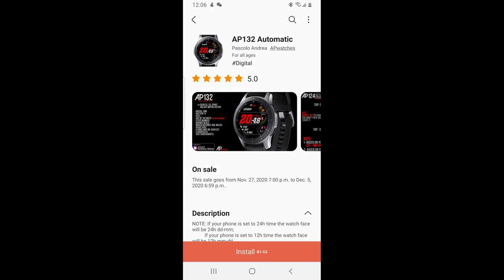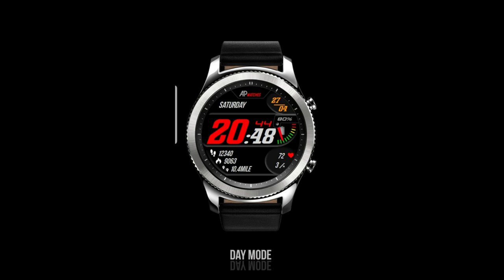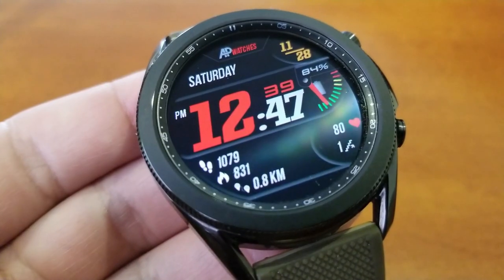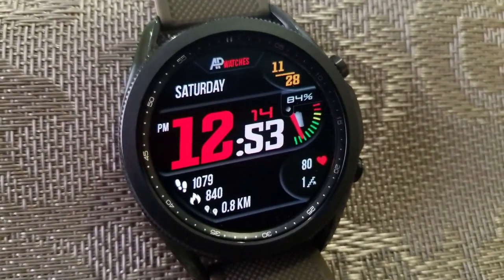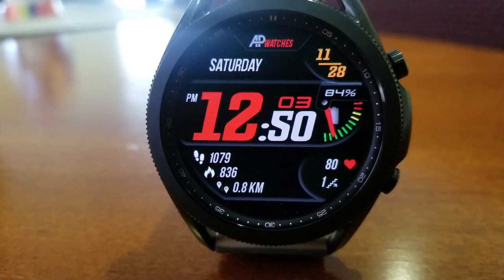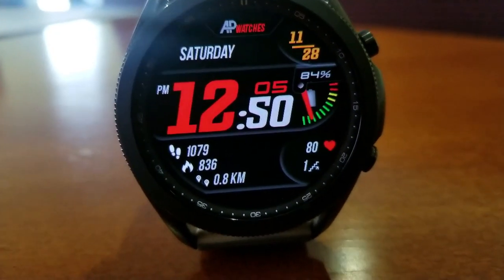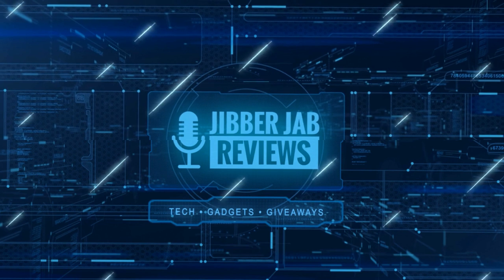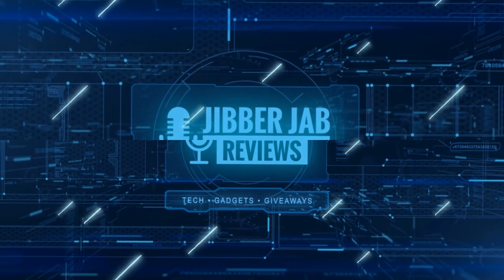FREEBIE ALERT! LIMITED TIME PROMO! Samsung Galaxy Watch 3 Watch Face - Jibber Jab Reviews!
Grab this one for FREE but only for a limited time!  Hurry!

Samsung Watchfaces
Smartwatch